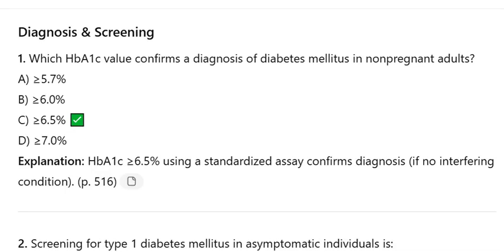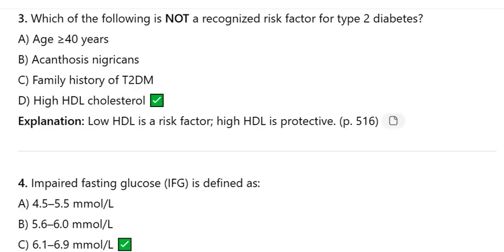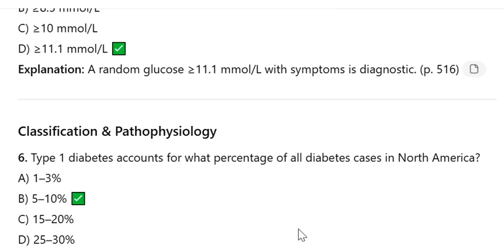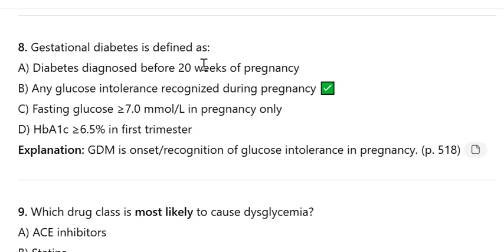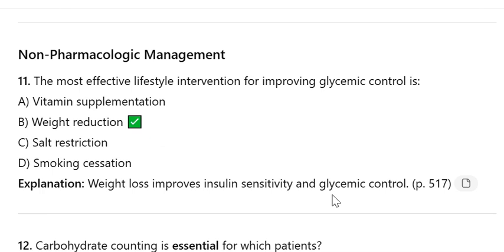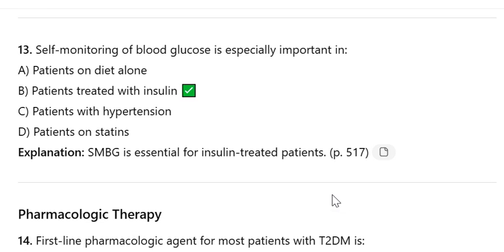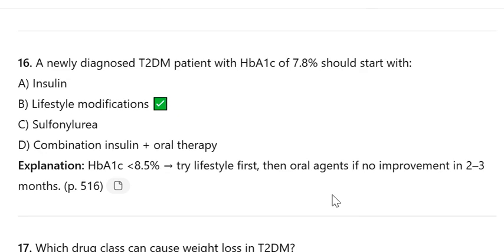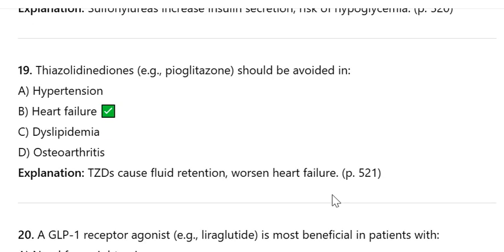diabetes ctc %mcqs